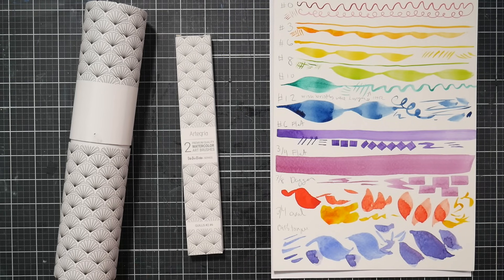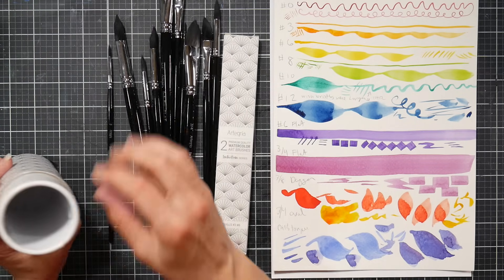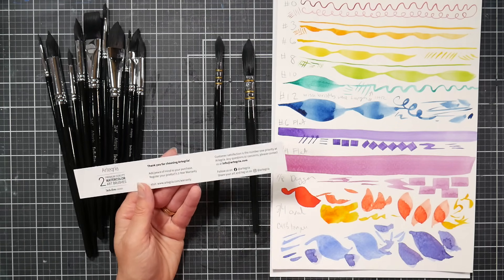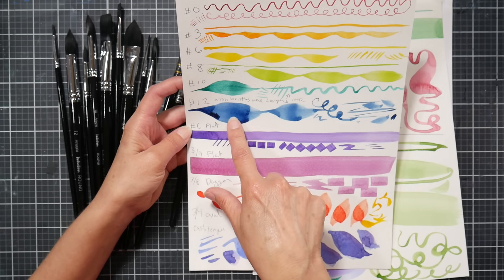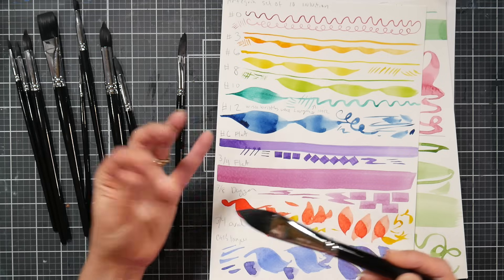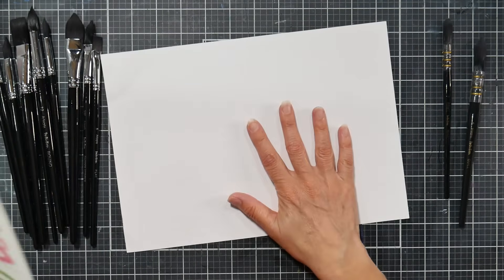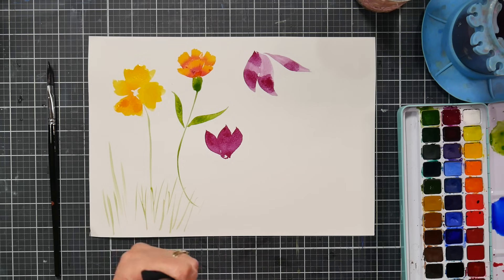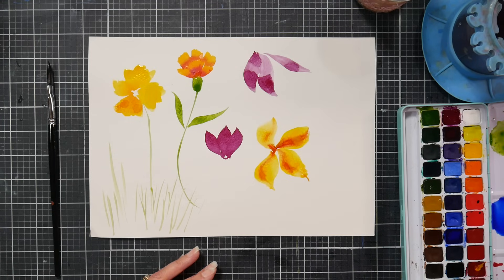I'm Shocked at How Cheap These Are! Artegria Intuition Watercolor Brush Review & Demo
I have wanted to try these brushes for a while so when they went on sale during prime day I bought them! They are very affordable any day of the week. You can find them here:
10 brush set
2 quill set

The Artegria Intuition faux squirrel watercolor brushes are available in a 10-brush set with a variety of useful sizes and shapes. It is evy on rounds which is fine by me since those are used most often in watercolor. There is a sky flow wash, a 3/4" cart's tongue (oval wash), and a dagger as well as a #6 flat. This is a wonderful variety for any watercolorist.

They are softer and more absorbent than golden taklon or white nylon brushes but not as soft as a Princeton Neptune or Royal & Langnicke Menta. they are about the same as a Creative Marke Mimik but maybe a bit snappier.

They hold a lot of water and paint. I really can't think of a negative and I am surprised the price has remained so low for years. I highly recommend these and I am glad I bought them!